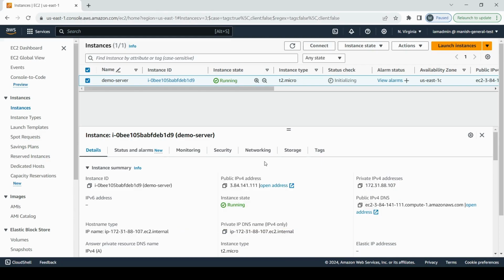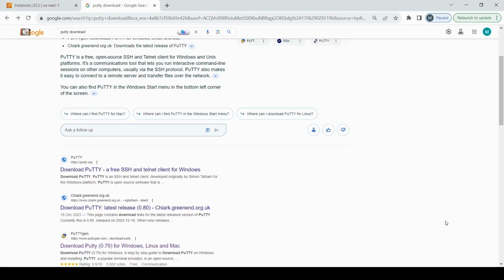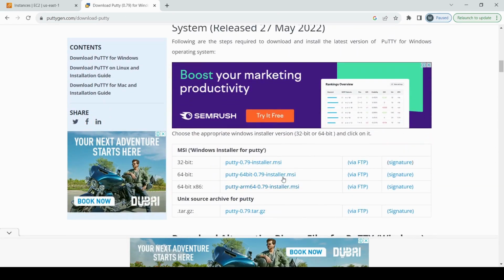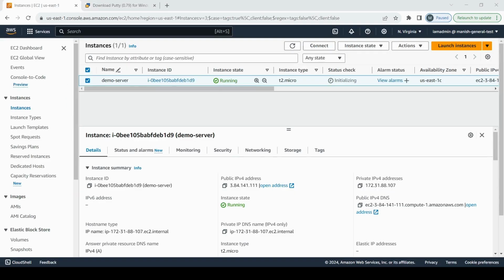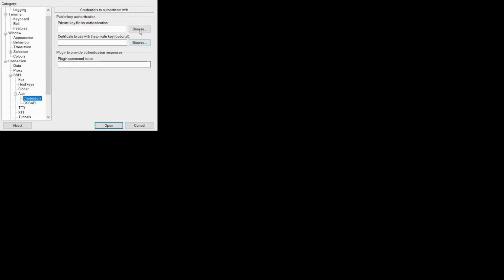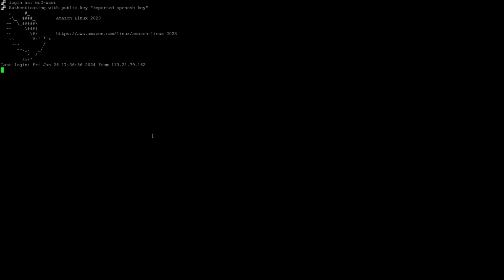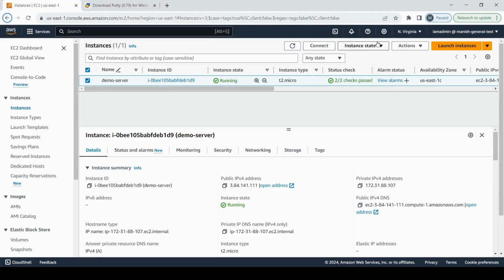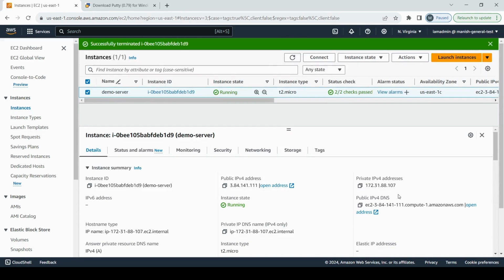Connecting to EC2 Instances on AWS Using Putty via SSH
Discover the process of securely accessing and managing your Amazon EC2 (Elastic Compute Cloud) instances by learning how to establish an SSH (Secure Shell) connection using Putty. SSH provides a secure means of interacting with your EC2 instances through the command line, enabling you to execute commands and perform various administrative tasks remotely. This tutorial will guide you through the steps involved in setting up Putty for SSH access, allowing you to take control of your EC2 instance efficiently and securely from your local machine.

aws tutorials,
aws course,
aws tutorials,
aws,
aws
aws certification
aws best tutorials
aws training
what is aws,
best aws,
aws course
why aws
aws regions
aws avalibility zone
aws localzones